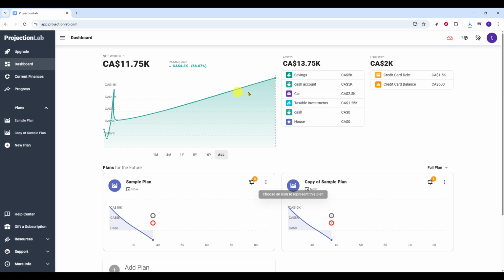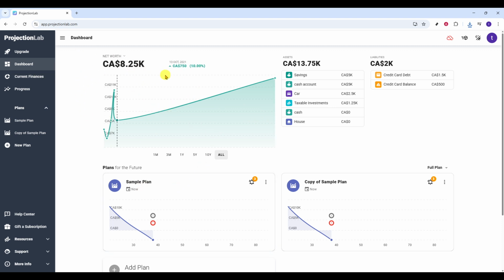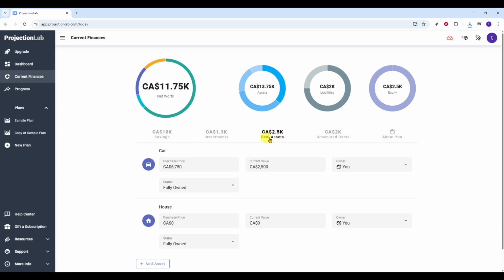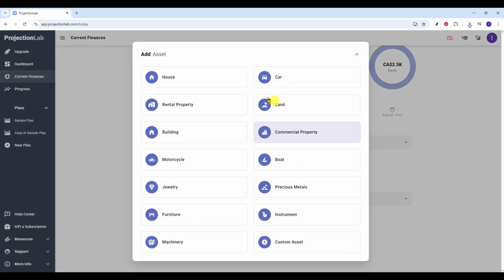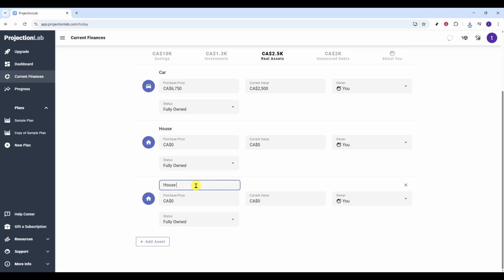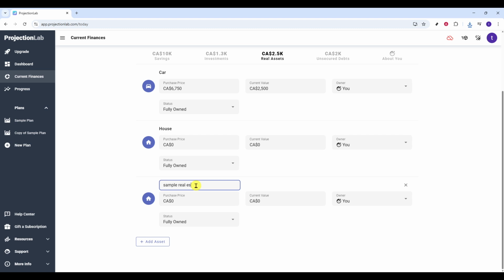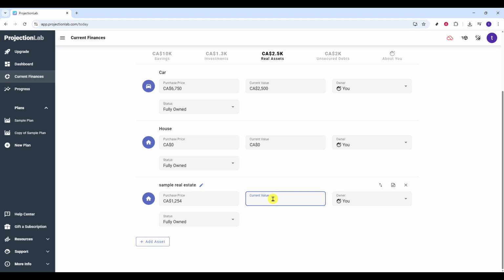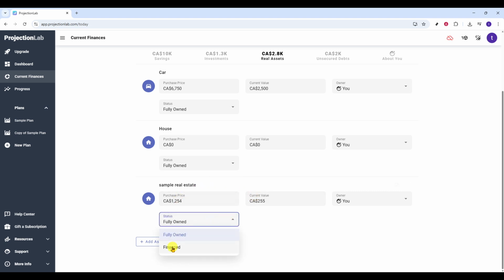How To Add Real Estate Assets In ProjectionLab (2026) (Best Method)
In this video, I’ll show you how to add real estate assets in ProjectionLab step by step. This ProjectionLab real estate tutorial is perfect for beginners who want to track their property assets and manage their investments easily.

You’ll learn how to enter property assets ProjectionLab, manage your real estate portfolio, and use ProjectionLab asset management tools for better financial planning. This guide also covers projection of property income, tracking investment assets, and building a complete ProjectionLab portfolio setup.

If you’re new to ProjectionLab and want a simple, beginner-friendly way to add real estate assets and improve your financial tracking, this tutorial will guide you through every step quickly and clearly.